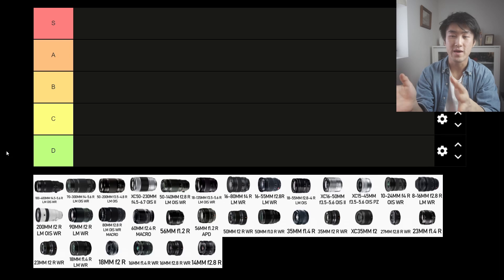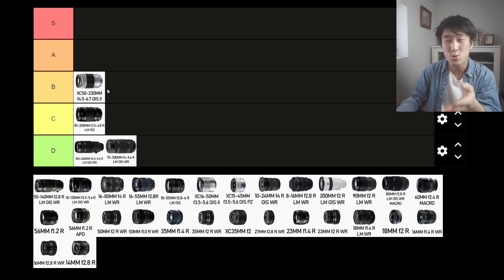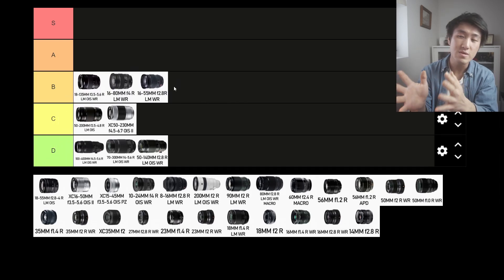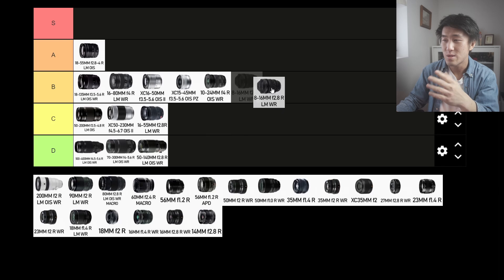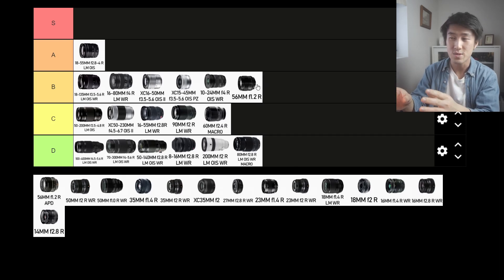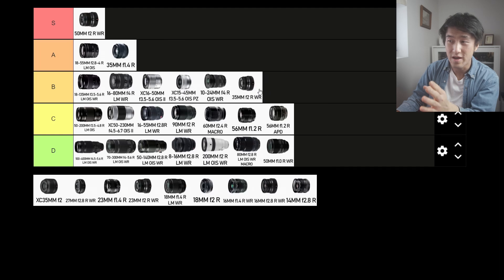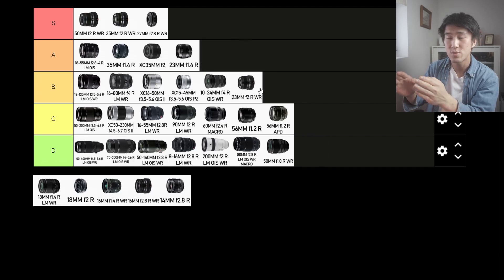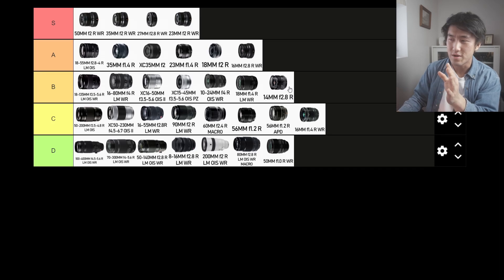The ULTIMATE FUJIFILM X Lens TIER LIST...For Street Photography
Trying something new! Haven't seen anyone do something like a tier list for Fujifilm X series lenses, even more specifically for the street photography genre. So I thought I'd take the initiative and start things off!
If you have your own opinions about which lenses belong in which tier, go ahead and create your own tier list! I'll include a link to the template I created here to make it easier for you guys :)

Timestamps:
0:00 Intro
1:12 Zoom Lenses
9:20 Prime Lenses
19:50 Conclusion